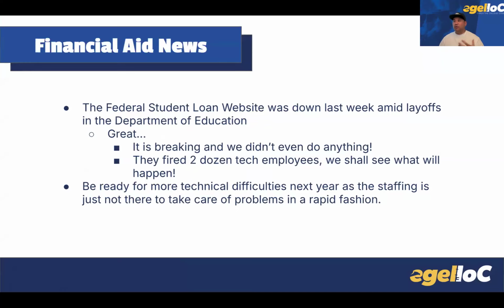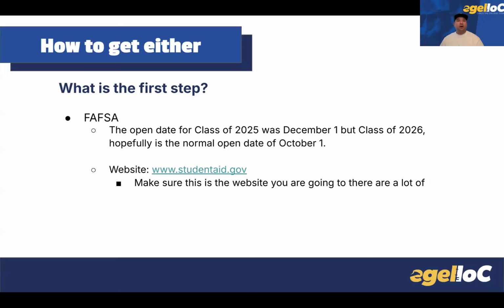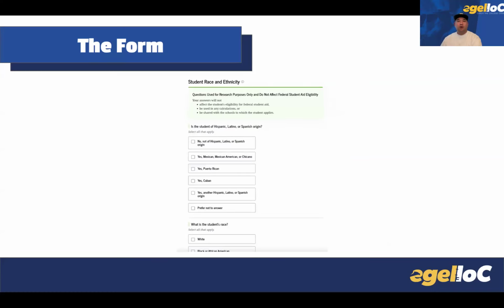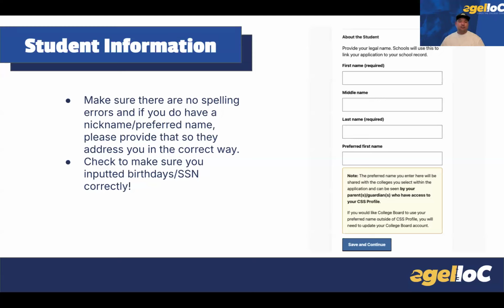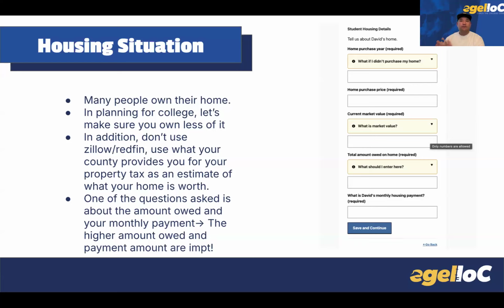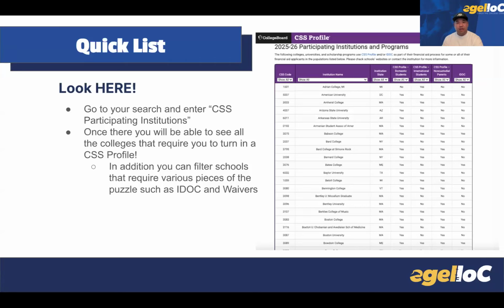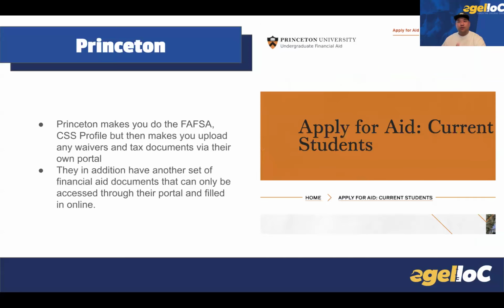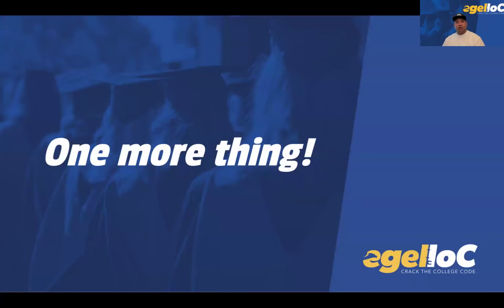Financial Aid 101: FAFSA CSS Profile IDOC and the Truth About College Money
▶️ Think financial aid is just for low-income families? Think again. In this video, we’ll break down everything you need to know about FAFSA the CSS Profile and IDOC...even if your family makes over $250K a year.

From required forms to hidden school-specific documents, Coach David walks you through how to navigate the entire financial aid system without losing money or missing a deadline

✅ What the FAFSA Really Is (And Why Everyone Should File)
✅ How to Avoid the Most Common FAFSA and CSS Mistakes
✅ Why You Should NEVER Overreport Assets or Income
✅ The 5 Required CSS Questions. And Why You Should Skip the Rest
✅ How Home Equity Impacts Financial Aid (Especially in California)
✅ What the IDOC Is. And When to Expect It
✅ Real Examples of High-Income Families Getting $30K+ in Aid
✅ Which Schools Make You Upload Extra Documents. and Where to Find Them

Have you started your FAFSA or CSS yet? What’s been the most confusing part? Drop your question in the comments and we’ll help

00:00. Intro. Financial Aid 101
02:00. FAFSA Overview and Key Deadlines
04:30. The Right Way to Report Income and Assets
08:00. What the CSS Profile Actually Looks Like
11:00. How to Report Home Value the Smart Way
13:30. Top Mistakes That Cost Families Thousands
17:00. What Is IDOC and Why Do Some Schools Require It
21:00. Examples of Schools with Hidden Upload Portals
24:30. Real Aid Results for High-Income Families
28:00. How to Prep Now for the 2025 Tax Year